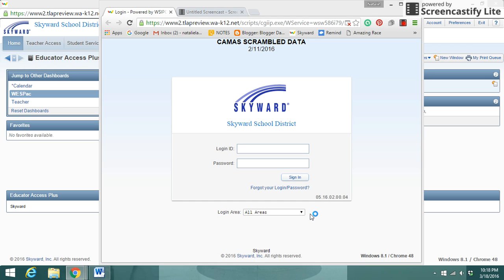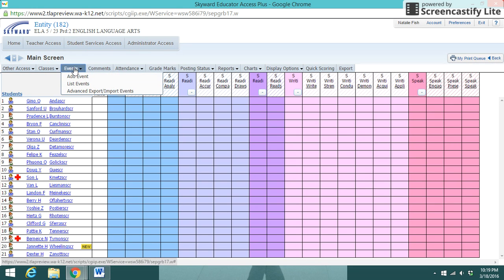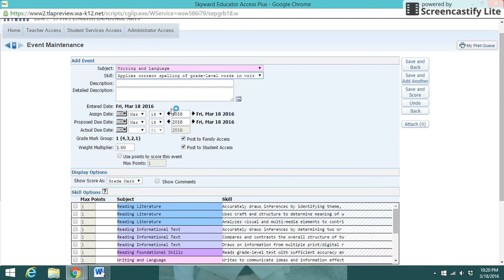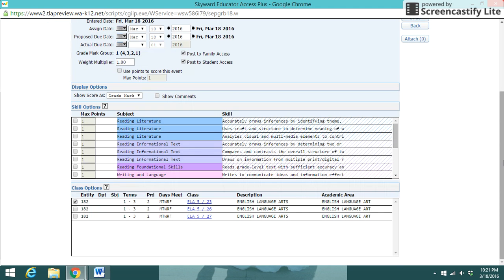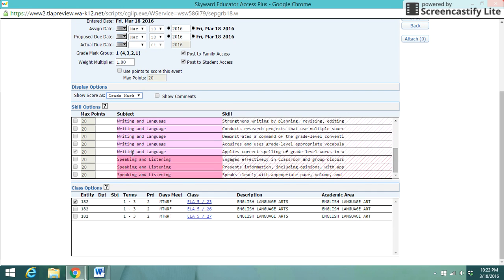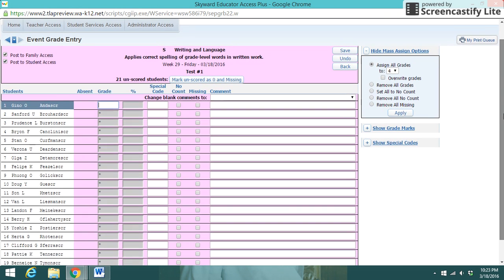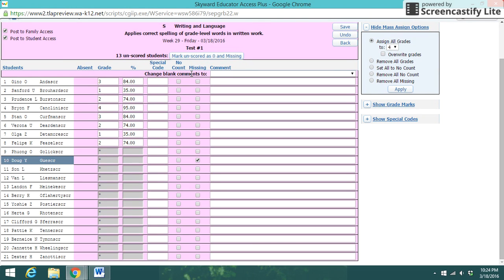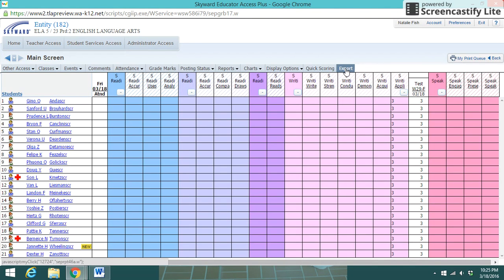Skyward: Adding & Grading Assignments